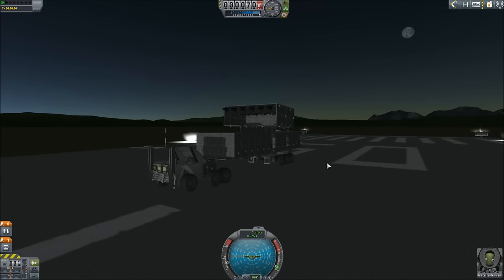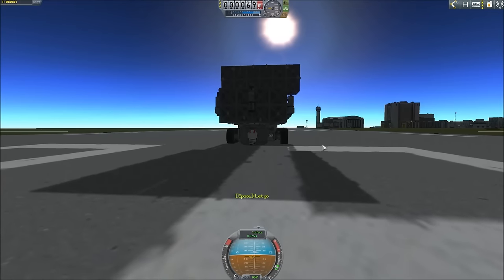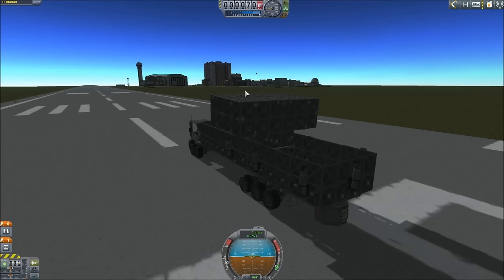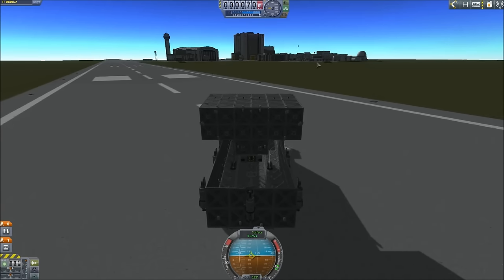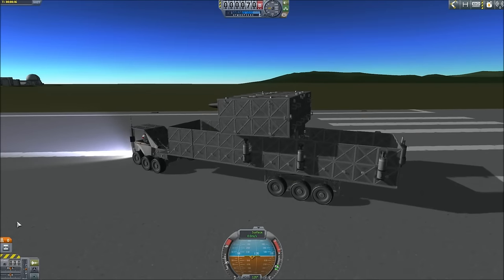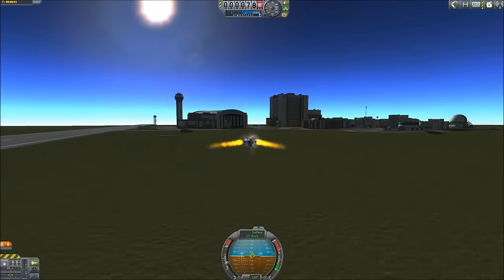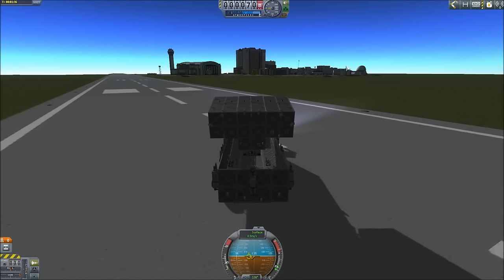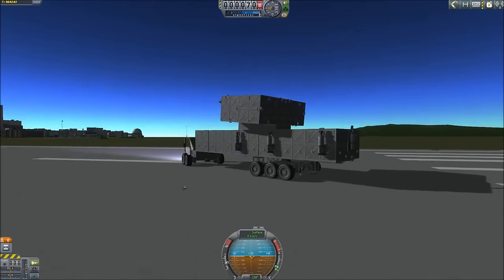Let's Play KSP - Surface-to-Surface Missile Transport - Ep119 - NOELonPC